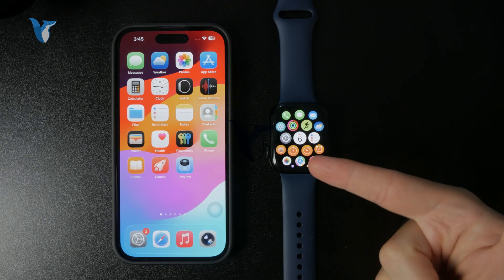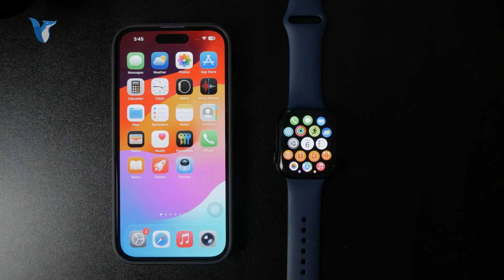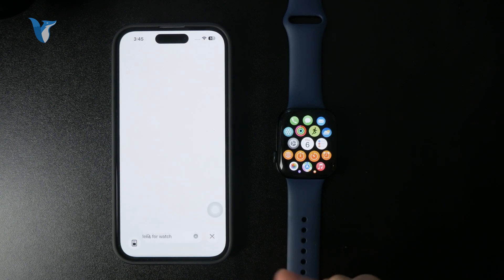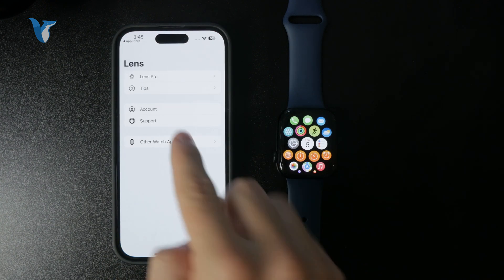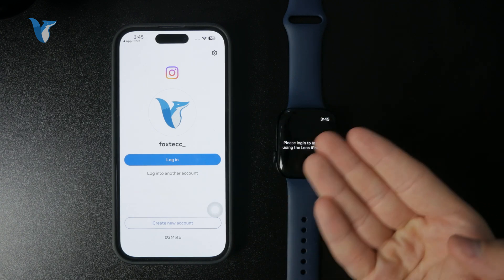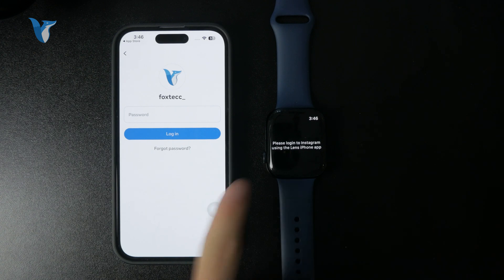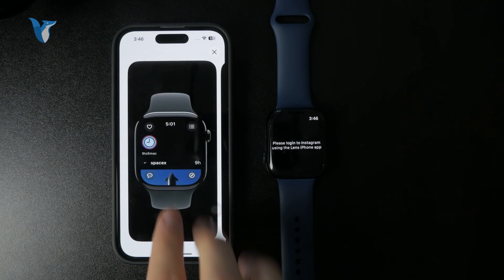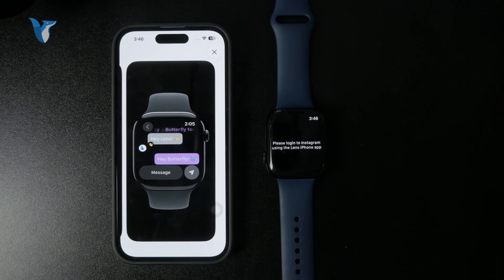How to Open Instagram on Apple Watch (tutorial)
Wondering if you can browse Instagram on your Apple Watch? In this video, I’ll show you what’s possible, what’s not, and how to access Instagram features using available workarounds.